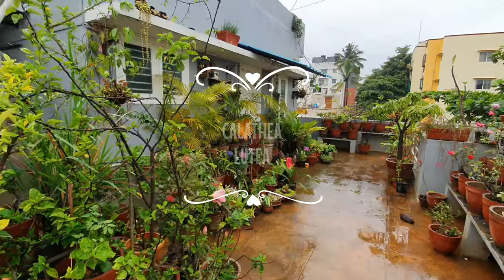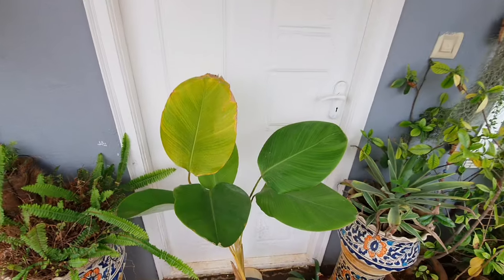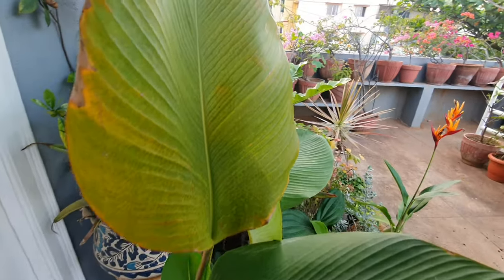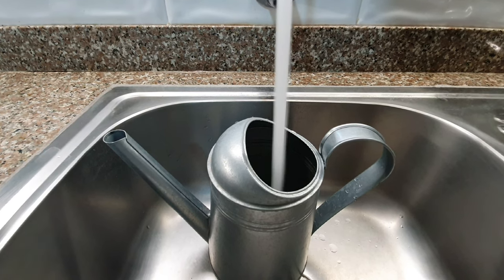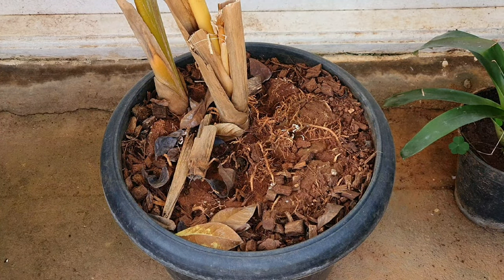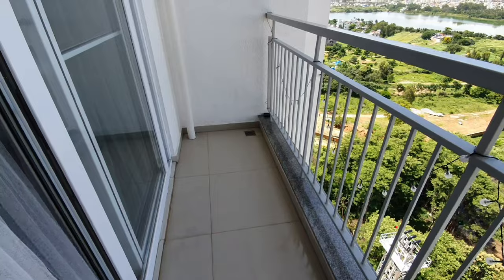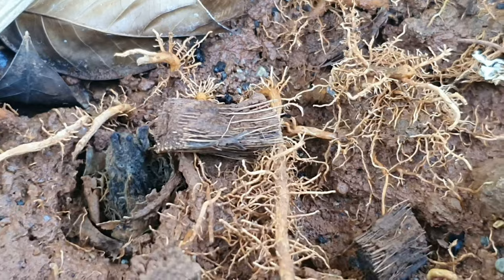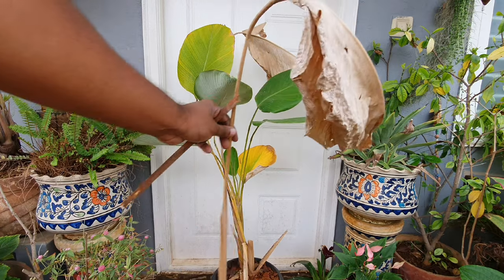This Calathea Will Loot Ya | Calathea Lutea Care Tips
Is this toxic? No, it is pet safe
Is this plant lucky? All plants are lucky and awesome!
Does this love humidity? Yes, like most plants